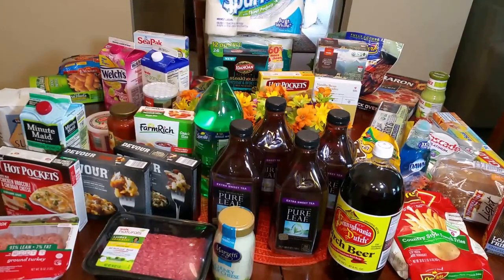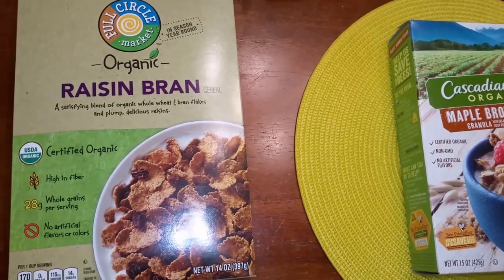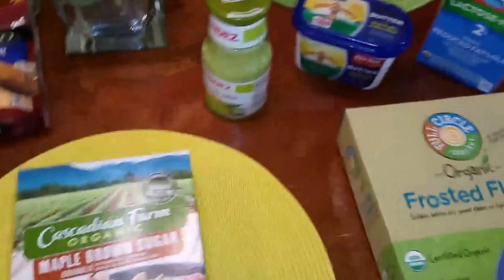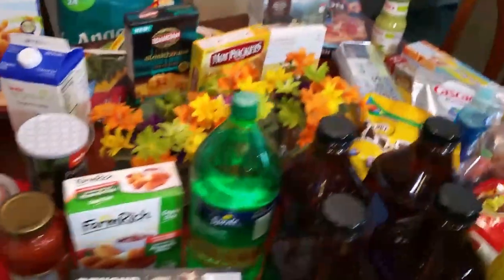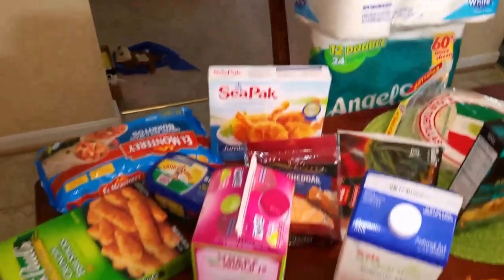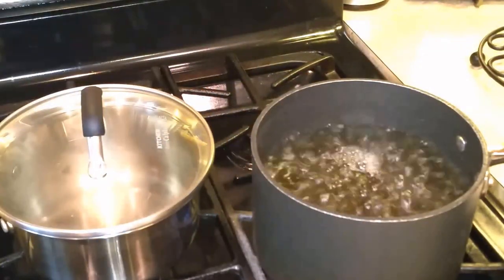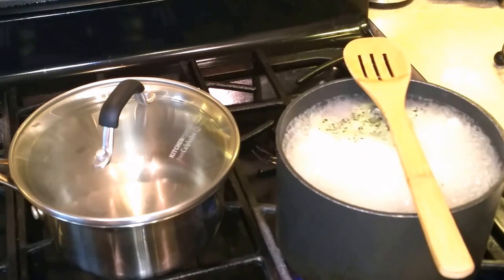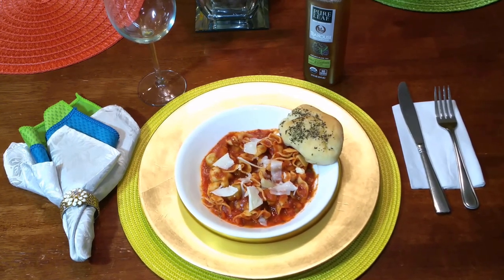💎CREATIVE GLAM💎 Wegmans Grocery Haul & What I Ate For Dinner 📷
💎Hi Guys, Today on 💎CREATIVE GLAM💎 I will share with you my Wegmans Grocery Haul.  Its a weeks worth of groceries for me and my family,  plus another part in my series, What I Ate For Dinner.  📷